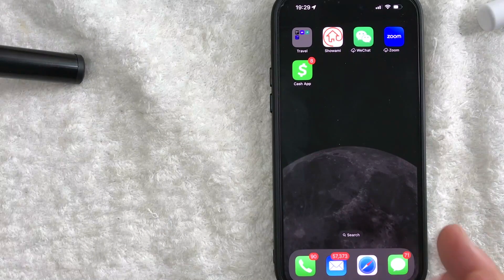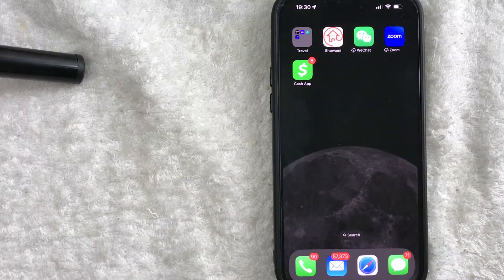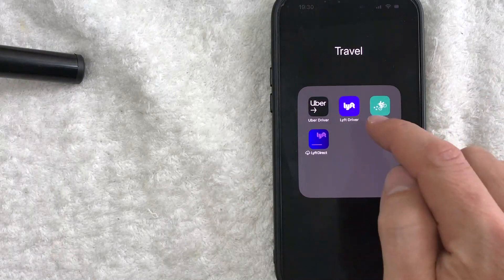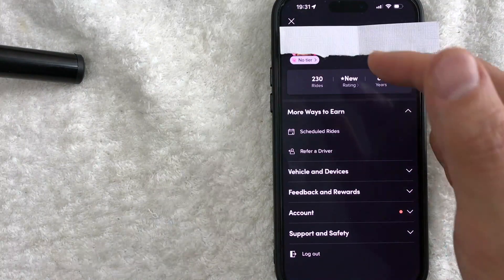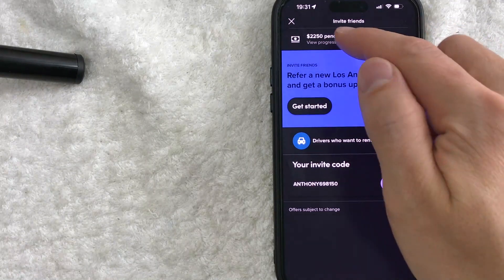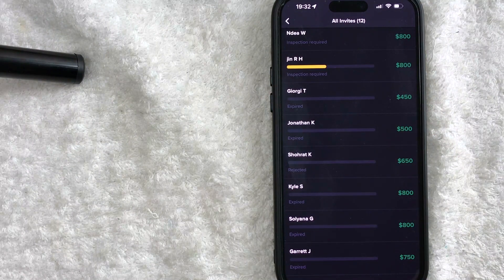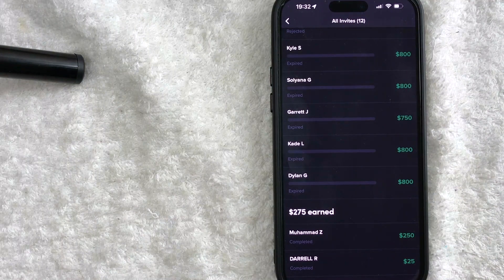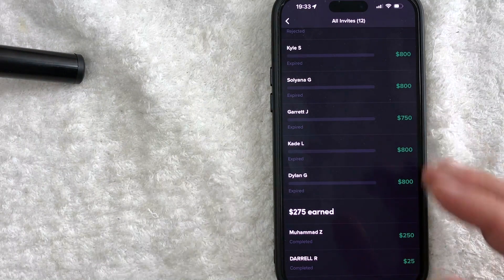✅ How To Find Pending Lyft Driver Referral Status 🔴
About This Video:

Lyft, Inc. is an American company offering mobility as a service, ride-hailing, vehicles for hire, motorized scooters, a bicycle-sharing system, rental cars, and food delivery in the United States and select cities in Canada.